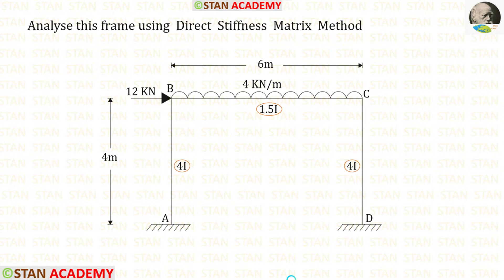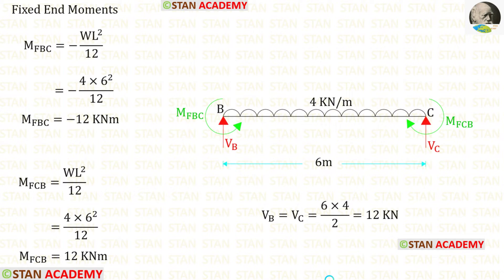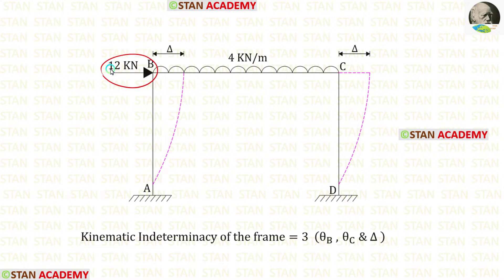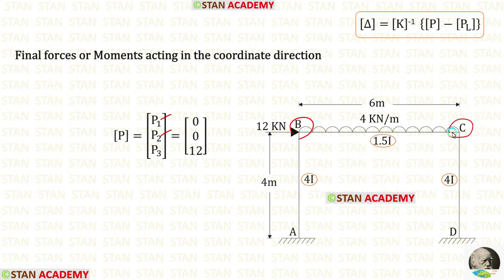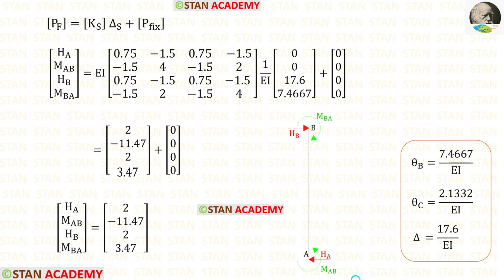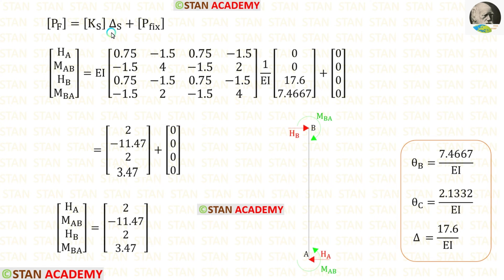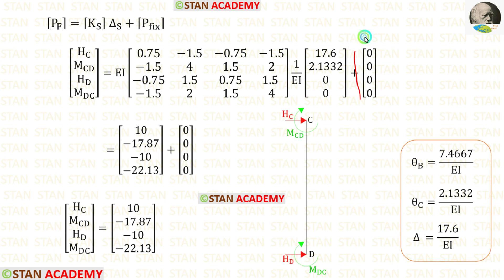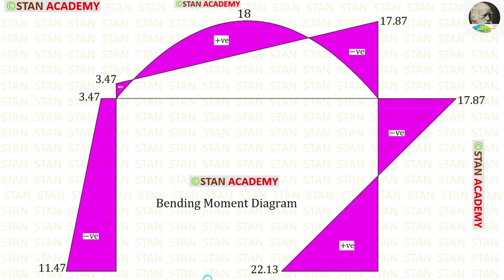Direct Stiffness Matrix Method for Analysis of Frames - Problem No 2 ( Analysis of a Sway Frame )